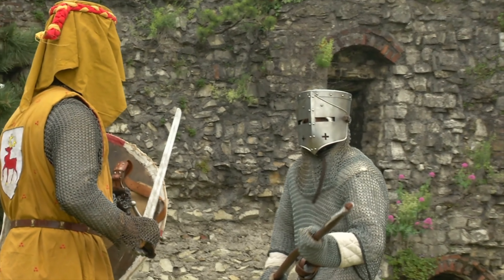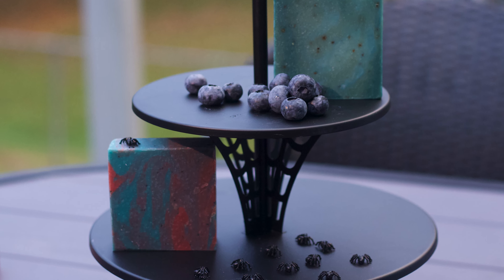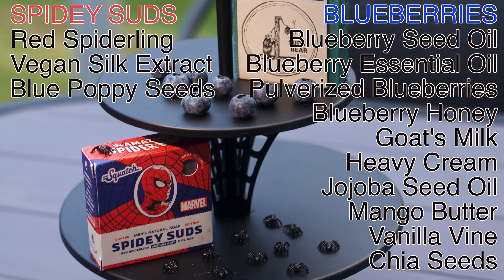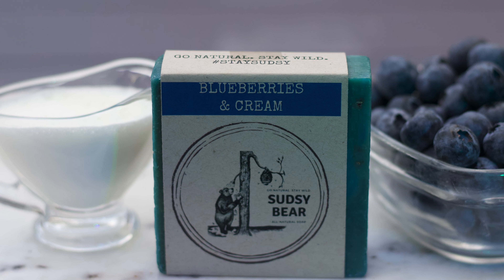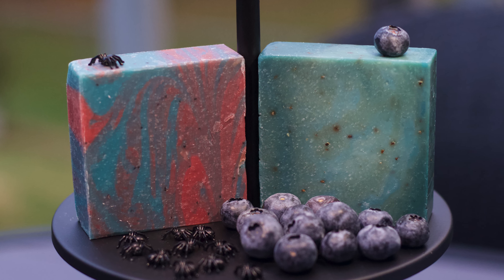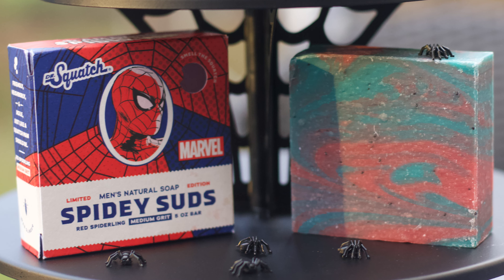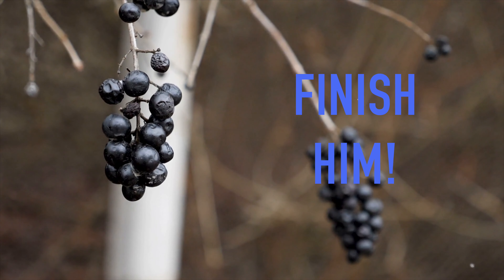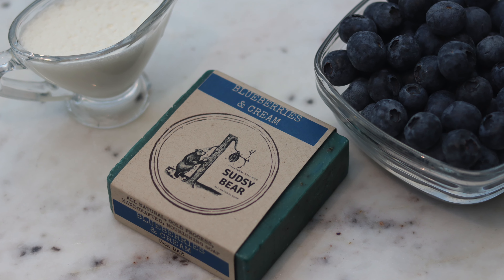SPIDEY SUDS vs BLUEBERRIES & CREAM | Dr. Squatch & Sudsy Bear Berry Bars | Which Is Better?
Two berry briccs. Two nifty fan favorites. But which is stronger? A spider or a blueberry? Well in this Squatch vs Sudsy video we're pitting the Spidey Suds against the Blueberries & Cream to determine which bar is the superior one.

Intro 0:00
Before We Begin 0:36
Round 1: INGREDIENTS 1:09
Round 2: SCENT 2:15
Round 3: WASH 3:27
Round 4: VIBE 4:36
The Winner Is... 6:25
Final Thoughts 6:50
Outro 7:17